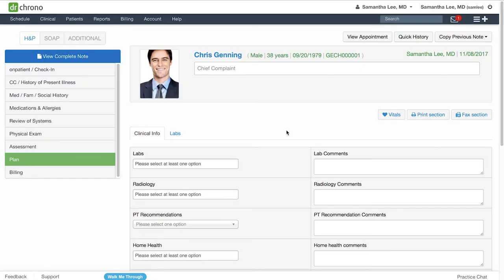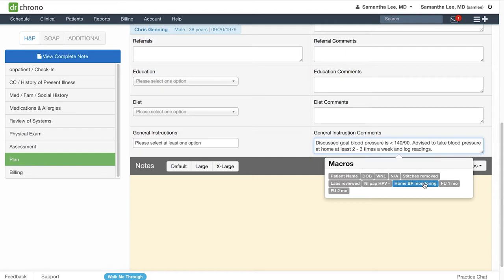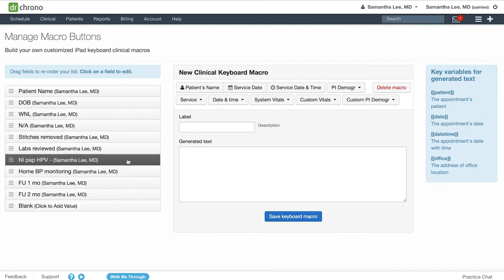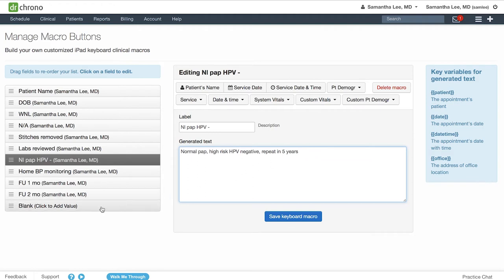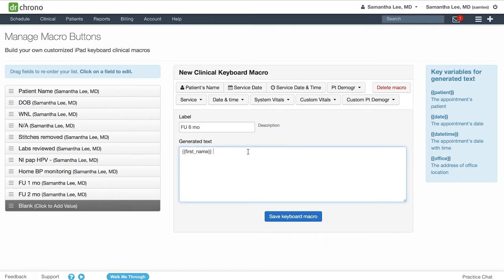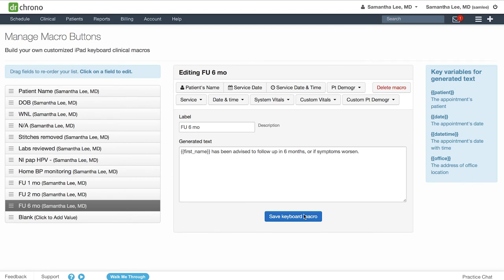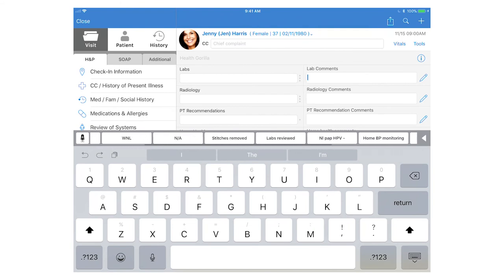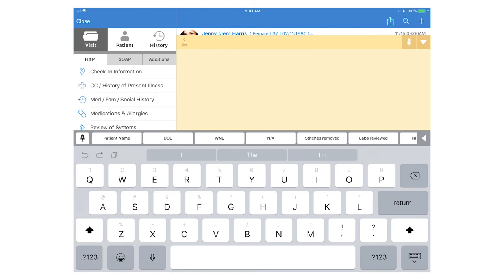Training: DrChrono Charts and Clinical Notes | Macro Buttons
Learn how to create macro buttons to save you time when charting. You can use macro buttons on both the iPad EHR app and on the web.